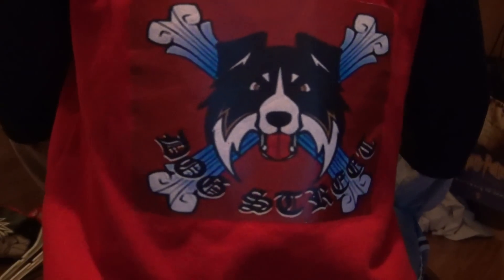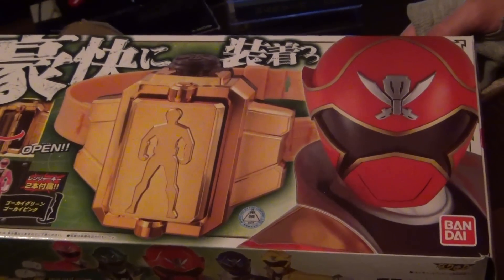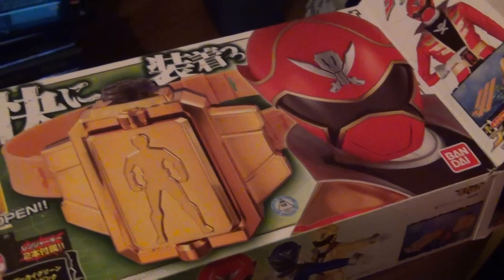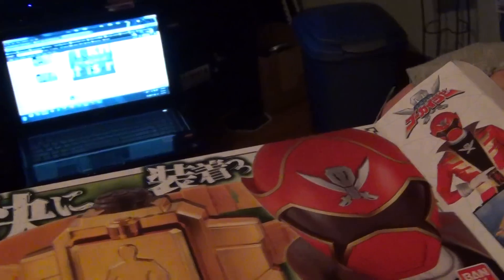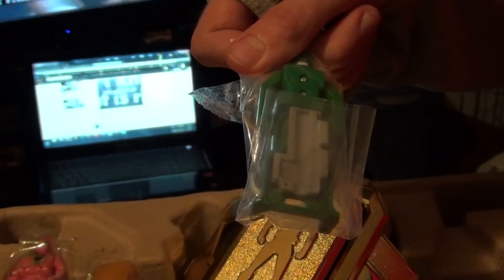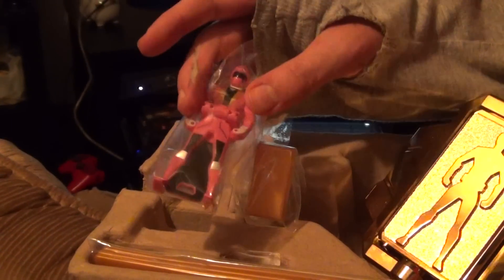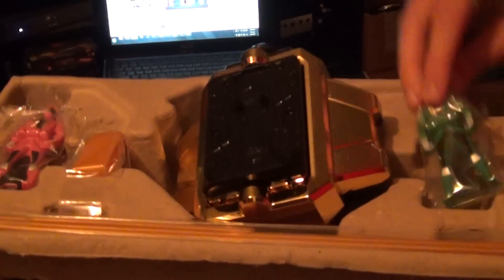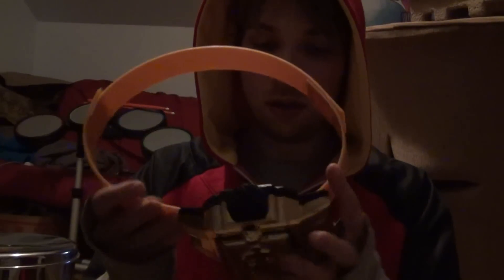Unboxing Gokaiger Buckle